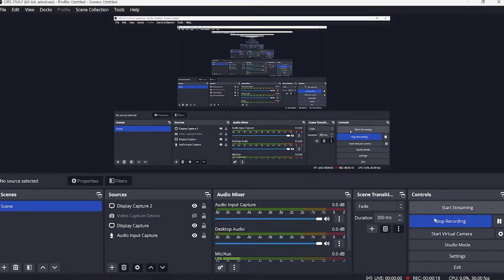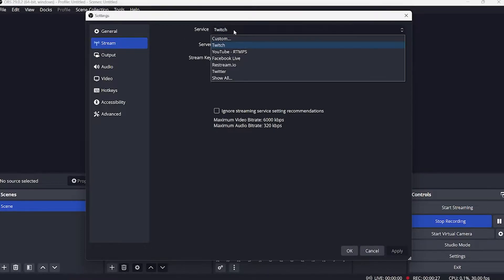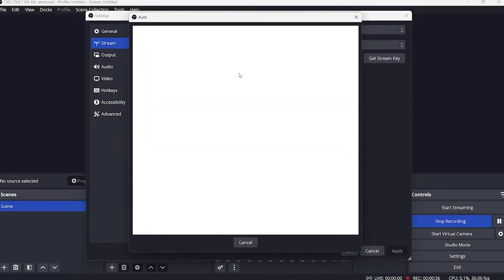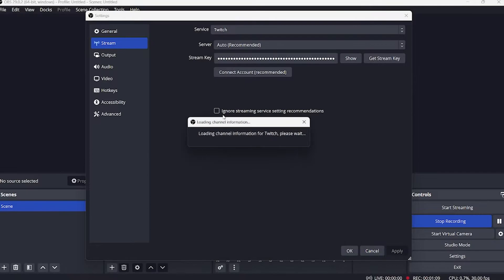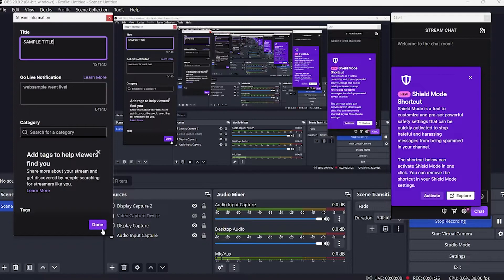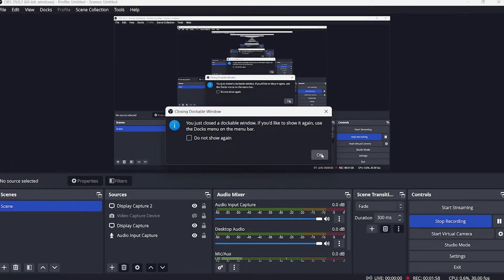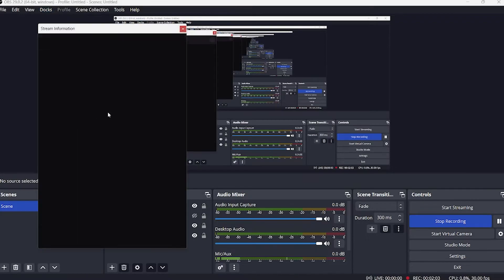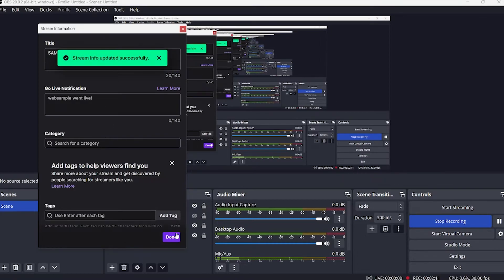How to Change Stream Title on OBS (2023)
Learn‎‎‏‏‎ ‎How to Change Stream Title on OBS

In this video I will show you‏‏‎ ‎how to change stream title on obs